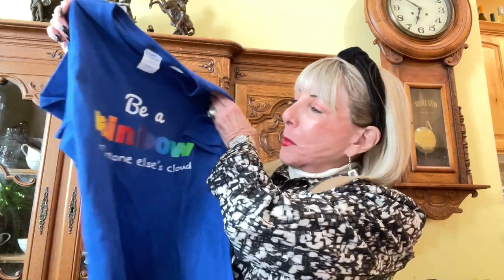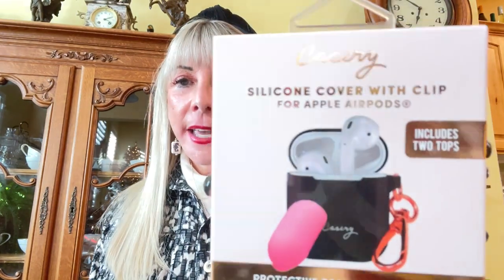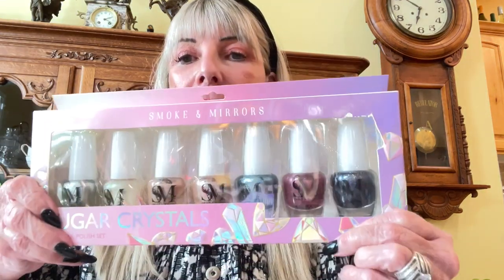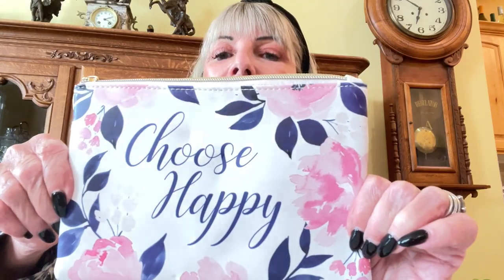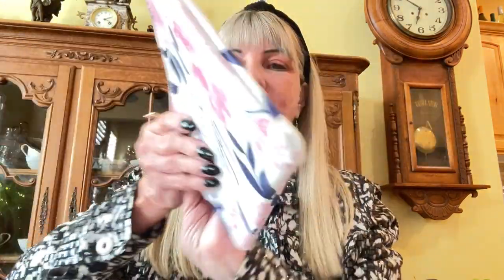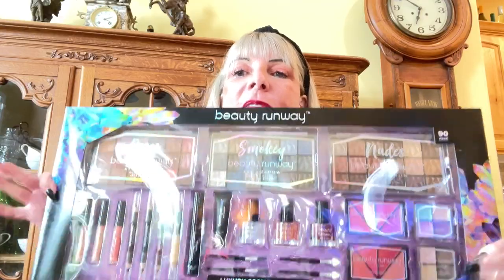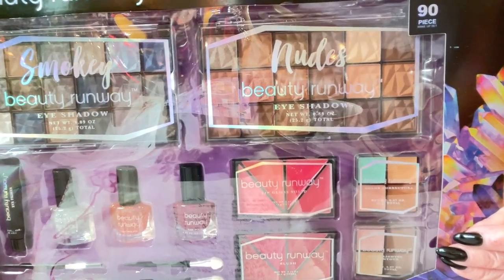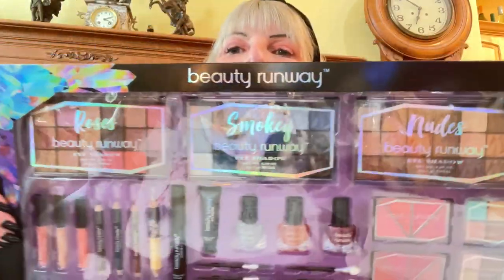Get Ready For Any Holiday With A Dinnerware Setting Collab. 7 Channels and 7 Giveaways!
Hello everyone and thanks so much for stopping by to check out the Get Ready For Any Holiday With A Dinnerware Setting Collab.  I will choose a holiday of the year and prepare a tablescape setting to represent that specific holiday.  What holiday will I choose?

There will be 7 channels, and each channel will do a giveaway of their choice.  I appreciate all the people who jumped on the bandwagon to help me out.  They are amazing friends!

Remember to be a Rainbow 🌈 in someone’s clouds today👏👏👏 and to be the person you should be.

I am open to Collaborations with other YouTubers and Businesses.

bonniesbargains68

2183 W 2200 S
Syracuse, Utah 84075

1.  Open to U.S. only.  Must have a U.S. address.
2.  You must be 18 years or older
3.  Like the video and in the comments use the secret word in a sentence.
4.  If you are the winner, please respond to me within 48 hours at or my IG at bonniesbargains68 with your U.S. mailing address.
7.  If anything is broken, leaks, lost, stolen, or damaged, I cannot be held responsible.
8.  YouTube does not have anything to do with this giveaway
10. If you have any type of allergic reaction or medical condition with anything that is in my giveaway, I cannot be held responsible.
11.  This giveaway ends on Saturday, Dec 3rd and winner will be announced on Sunday, Dec 4th.